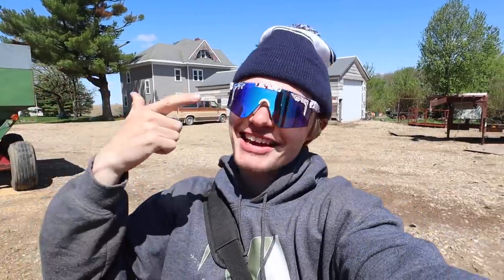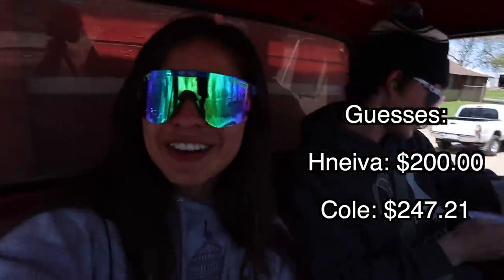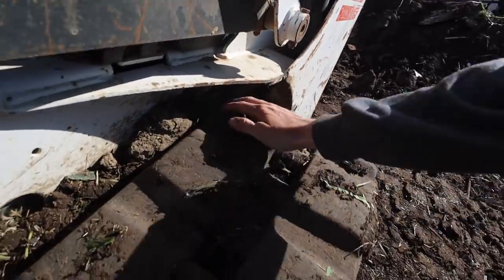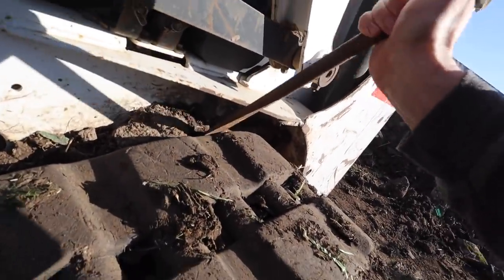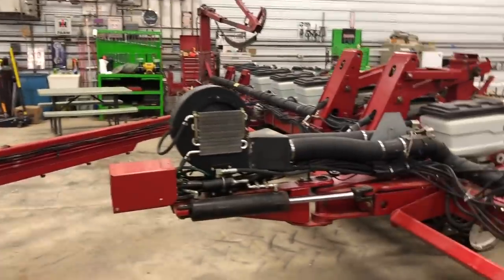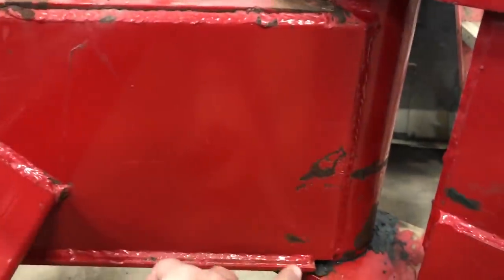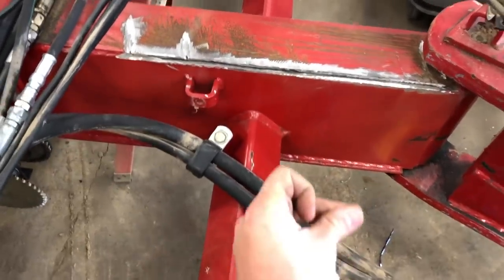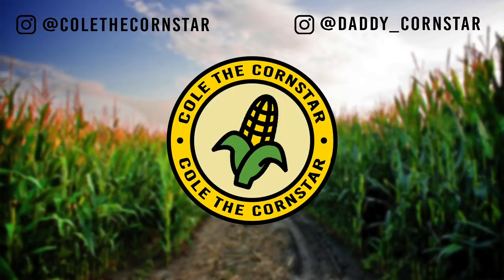Cleaning Up The Scrapyard (MAJOR IMPROVEMENT!)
Scrapping, cleaning, time-lapsing, welding, and getting stuck. My 1917 junkyard farmstead is making progress! Welcome to Cornstar Farms.